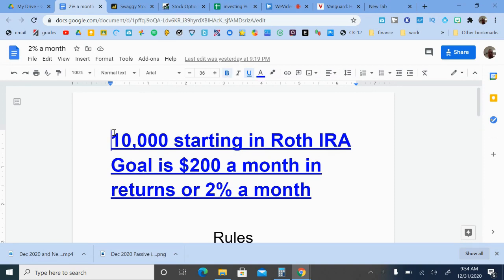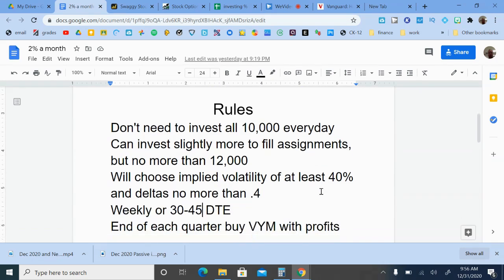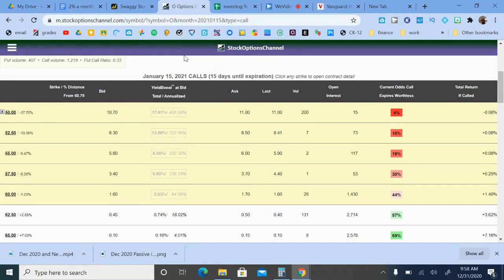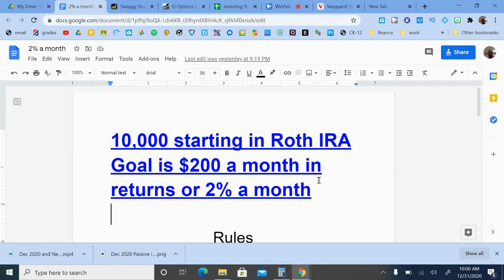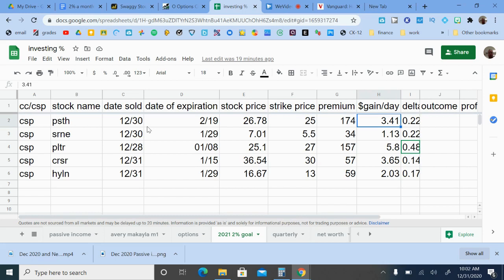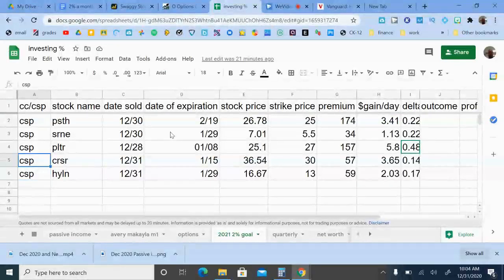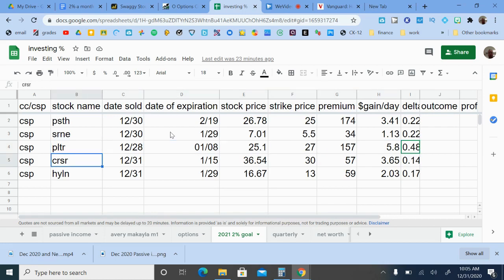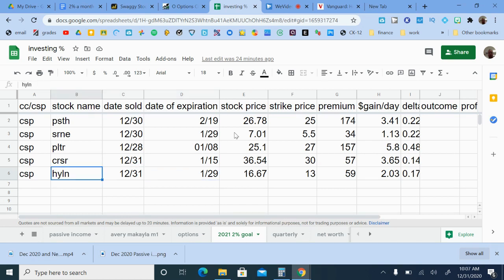2% A Month Challenge- Episode 1 Intro to challenge- Options Wheel Strategy for Income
New investing challenge for 2021. Earn 2% a month on $10,000 using Cash Secured puts and Covered Calls on high Implied Volatility stocks.